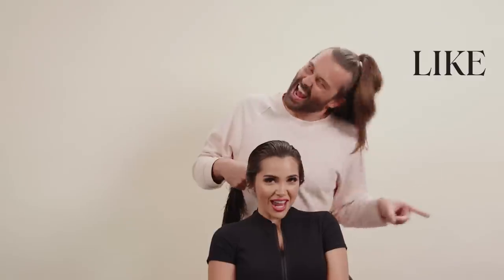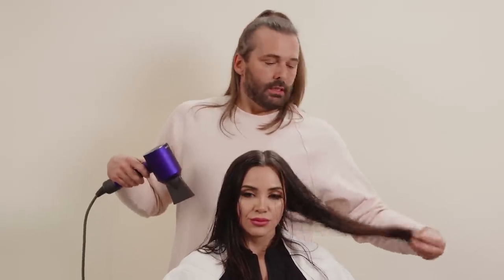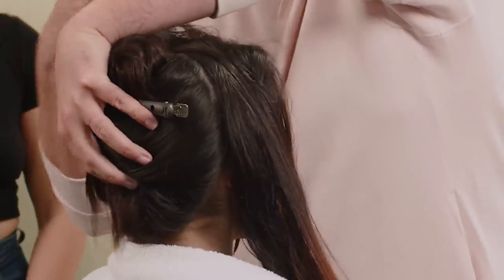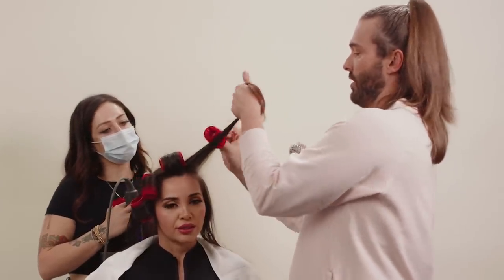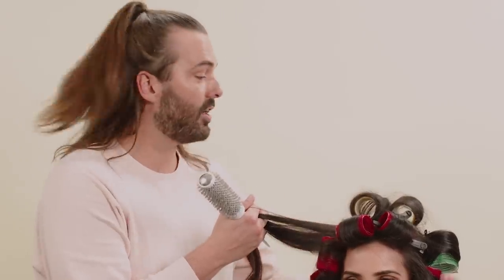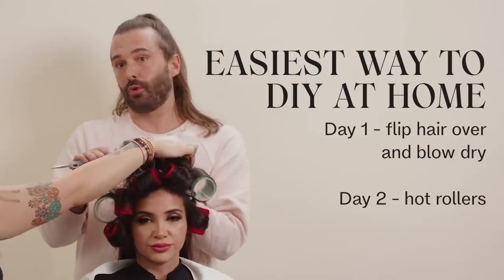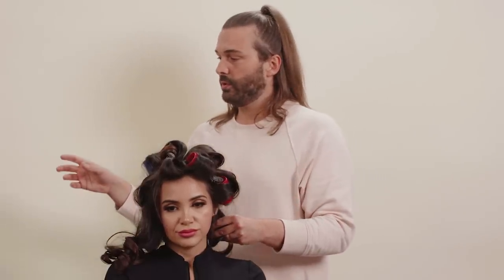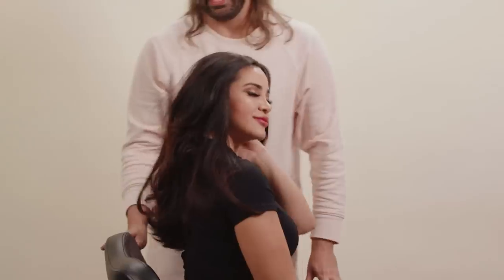70s Volume & Body Hairstyle | Straight Long Hair Tutorial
70s hair is big, bodacious, textured, volume, body and most importantly... it's back with a vengeance! This little tutorial I am showing you all my tips to make your hair big, voluminous, wavy, sexy, hot and all of the things no matter what your hair type is! What hair tutorial do you want to see next? Leave it below in the comments!

Some of the products I used to achieve this look:

Authentic Beauty Concepts Hairspray

Take my JVN Hair quiz, too, so you can achieve these gorgeous curls!

This 2022 hair tutorial is all you ever wanted and more for easy hairstyles. I'm showing you that 70s hair. The hair volume tips, the hair body tips, big hair tips, textured hair tips, basically the 70s has all the tips!